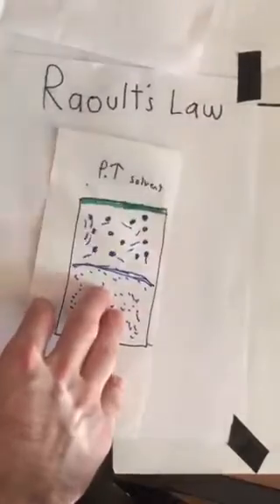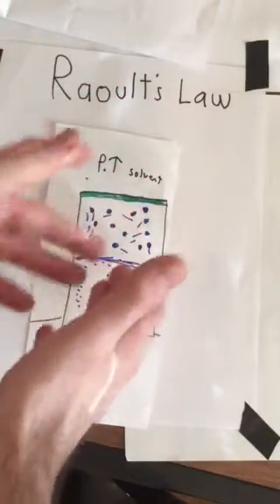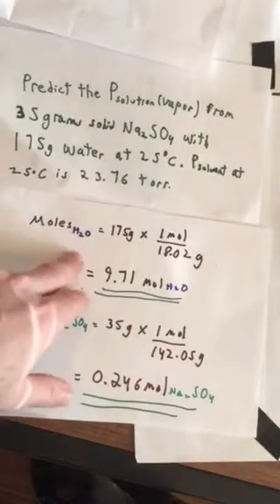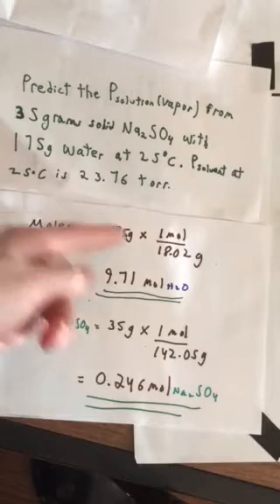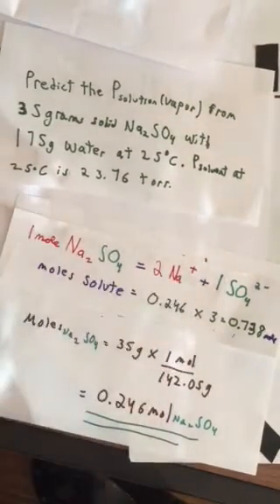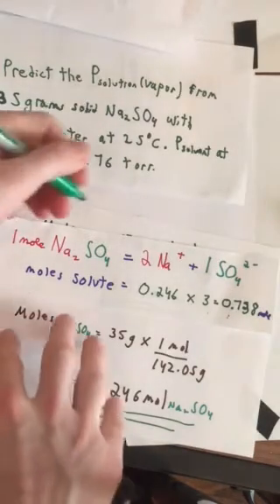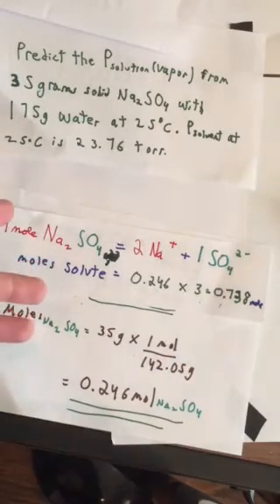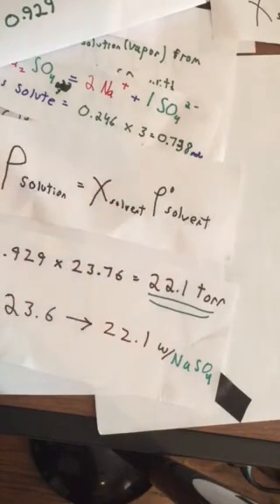Raoult’s Law #2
Here we do a problem with an Ionic Compound which is different then video #1 with Sucrose. The Ionic Compound is Dissolved in Water (the Solvent) and lowers the Vapor Pressure of the Solution as observed in problem.